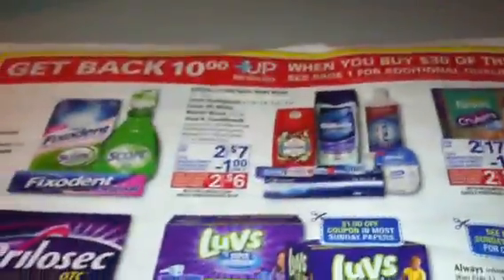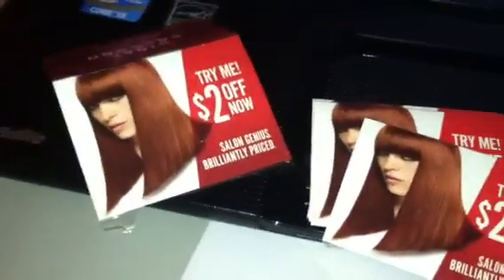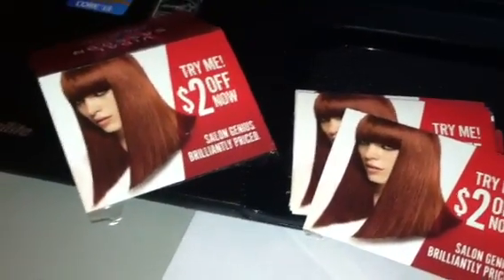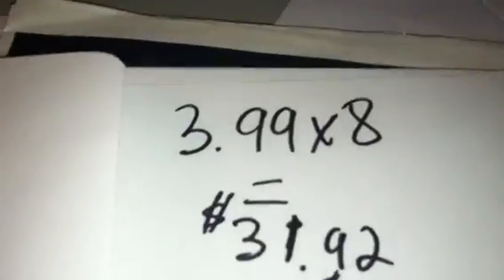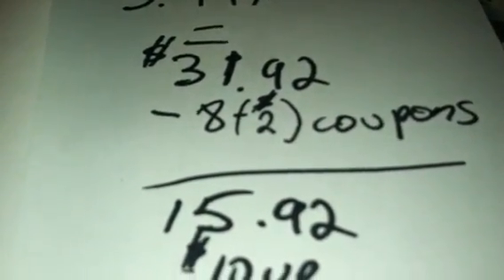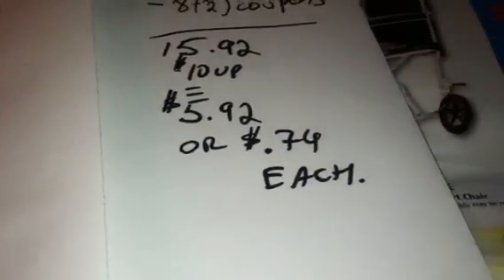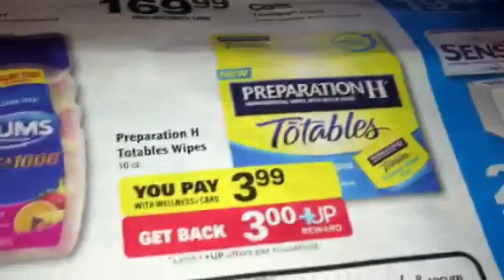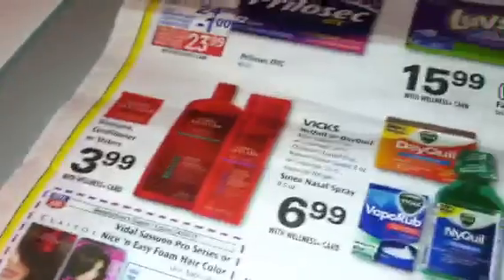Rite Aid Vidal Sassoon Deal 3/31 - 4/6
CLICK SHOW MORE
CHECK THESE COUPONERS OUT - GET TONS OF INFO